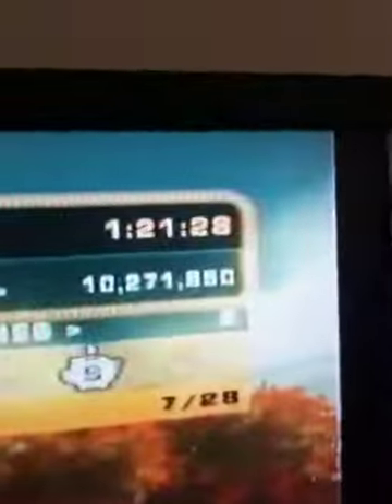NFS most wanted epic bounty fail XD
Long bounty run comes to a dissapointing end after an epic failure :P
(notice that im driving a cobalt ss)